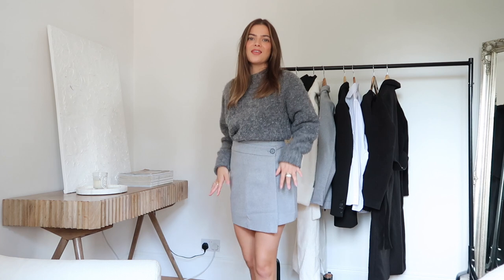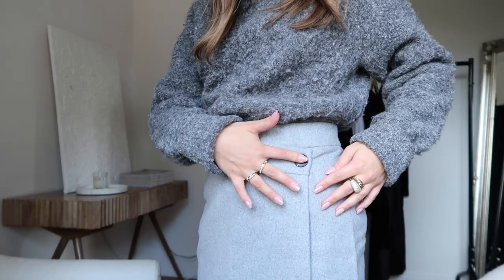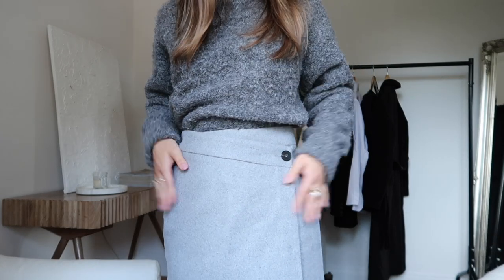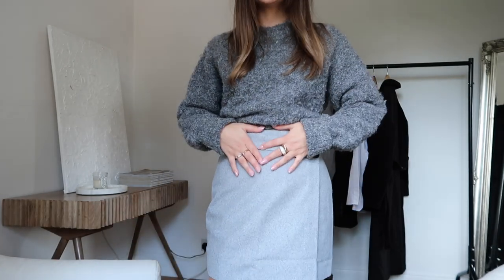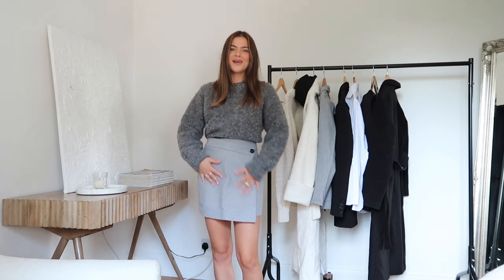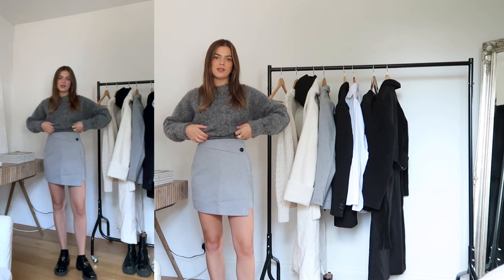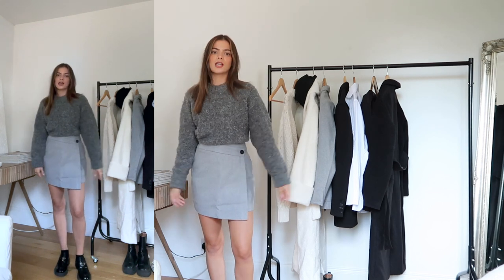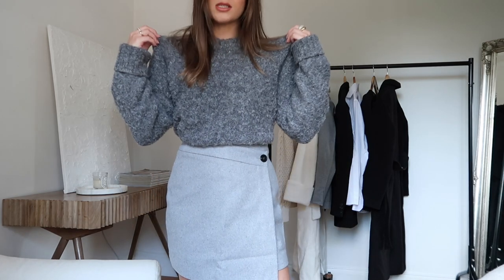five ways to style a mini skirt / on the rail ep 02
welcome back to ep 02 of my styling series, 5 outfits styling a gorgeous wool mini skirt. I hope you enjoy! L xx

links

outfit 01
Dark grey fleck knit (similar)

Prada loafers

outfit 02
Cable knit chunky kit jumper

Black baseball cap

Chunky black boots

Snake skin knee high boots

Sheer black tights

Heeled boots

outfit 05
Black ruched top

Black tailored wool coat

Sparkly black heels

Any other questions please leave them below. xx